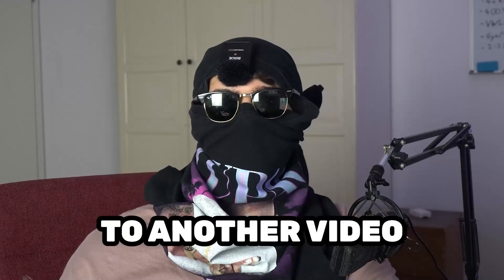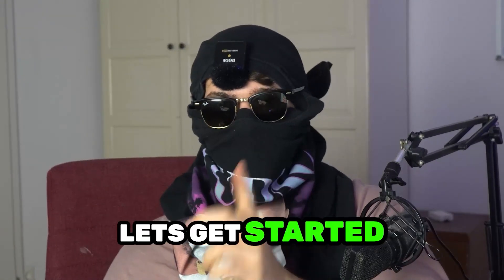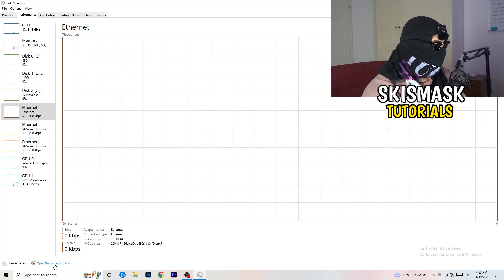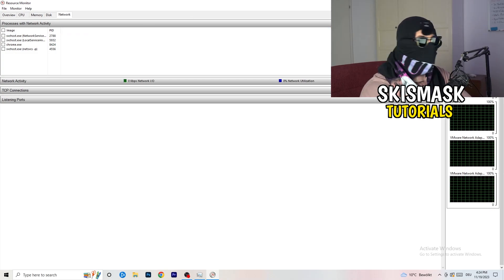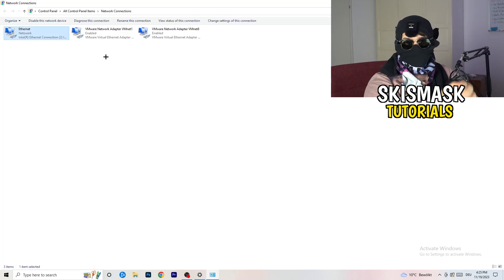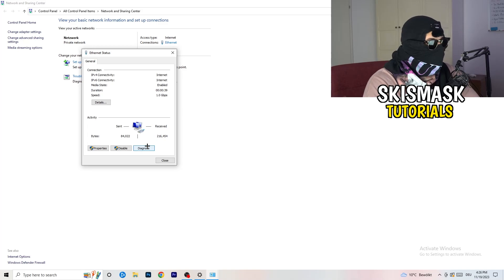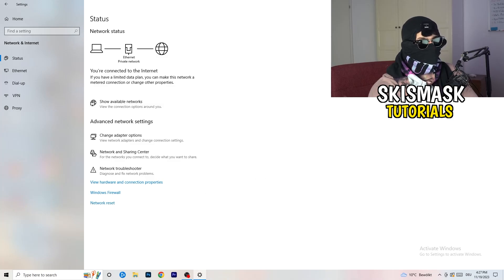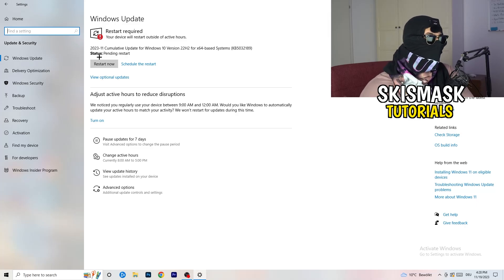How To Fix Network Issues & Ping in Dota 2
Get lower ping Beat Saber,
Get lower ping on Beat Saber,
Dota 2 server offline,
Get lower ping in Beat Saber,
Lower ping,
How to improve ping in Beat Saber,
Dota 2 how to get lower ping,
Low ping Beat Saber,
Dota 2 connection lost,
Dota 2 connection problem,
Dota 2 connection issues,
Dota 2 connection error,
Dota 2 connection issues pc,
Dota 2 network connection lost fix pc,
How to fix Dota 2 network connection lost,
Fix Dota 2 connection issues,